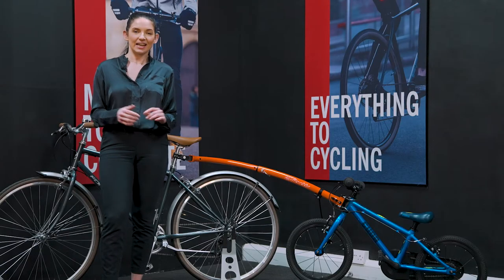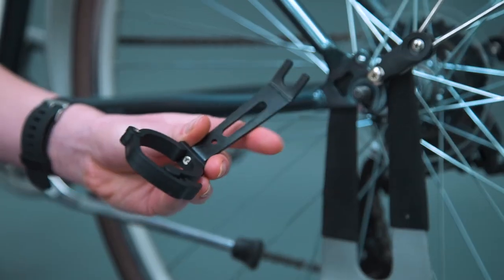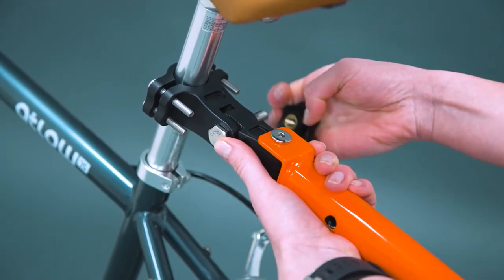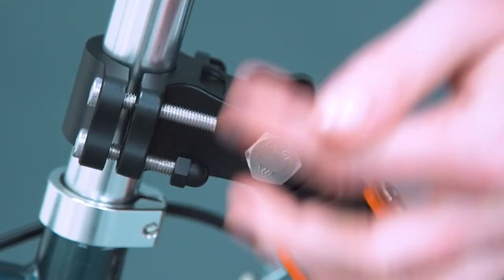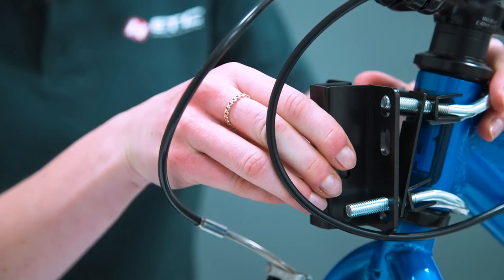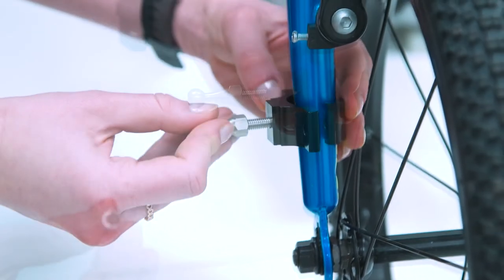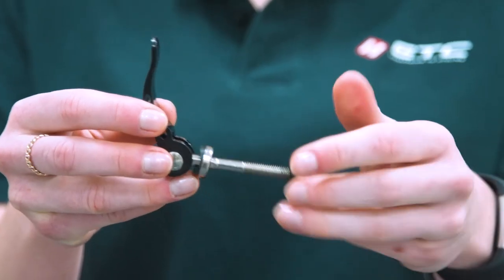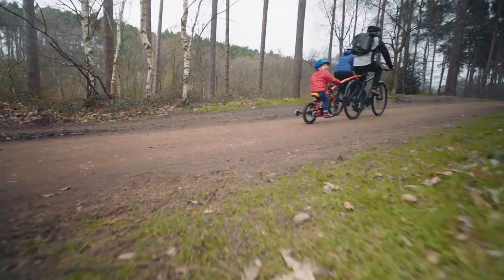ETC TowBuddy Assembly Guide, Ride, Smile and Explore Together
The TowBuddy allows you and your child to explore further by attaching them safely and securely to your bike and travelling at your speed. In this 'How To' video we're showing you how to correctly assemble the TowBuddy tow bar to both yours and your child's bike.

TowBuddy at a glance...
It's QUICK, EASY AND SAFE
Once fully assembled no tools are needed. The design of the Towbuddy means you can easily attach and detach the bar to your child’s bike. The easy stow design means that you can also easily stow the bar out of the way whilst not in use. This means that your child can ride independently or attached to you; quickly, easily and safely.

The fork stabiliser means you are in total control of both yours and your child’s bike. By keeping the child’s bike forks straight and still, it means there wont be any unexpected changes in balance. The head hitch connection is also simple to slide into place and with the included quick-release securing pin you can rest assured that it is secure.

Ride Together, Smile Together, Explore Together

Spec:
• Suitable for Adult Hard Tails 26" and above. Connects to a Child Bikes 12-20"
• Maximum Load of the Towbuddy 32kg
• Quick and easy attach and detach without tools
• Simple stow away design
Quick release included